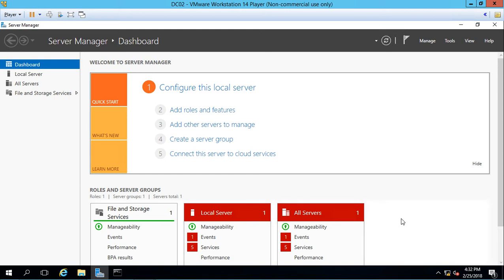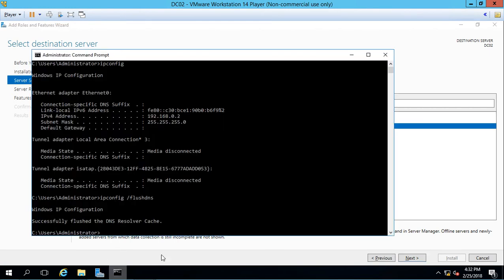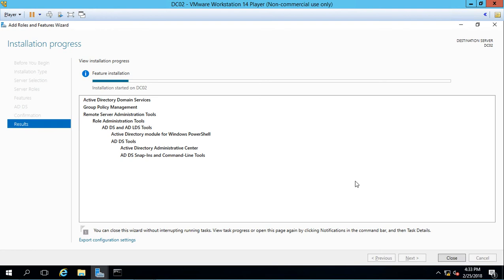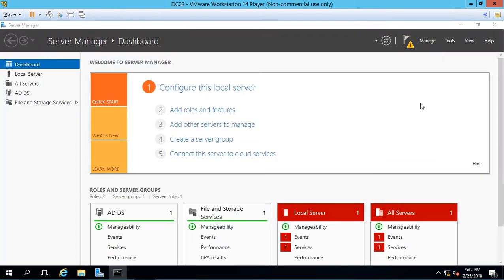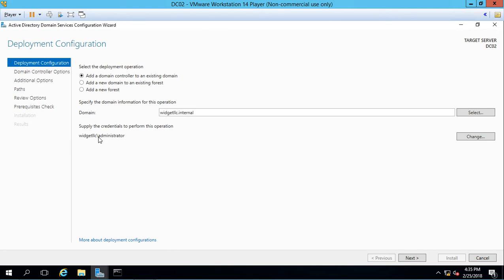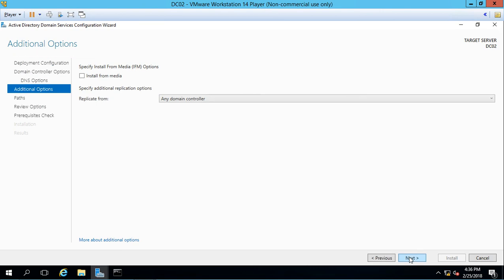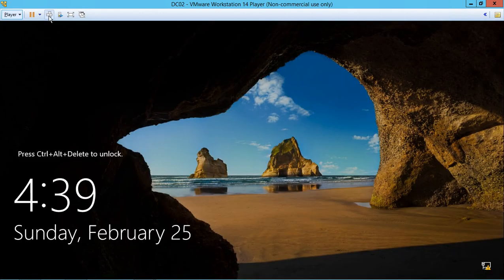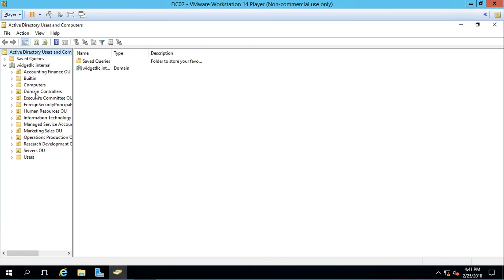How to join a second domain controller in Windows Server 2016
Professor Robert McMillen shows you how to join a second domain controller in Windows Server 2016